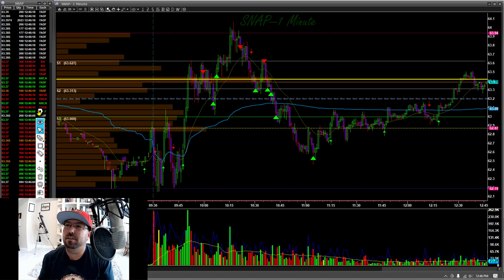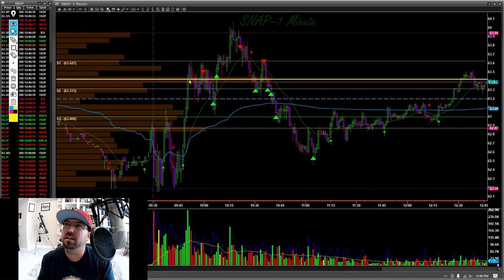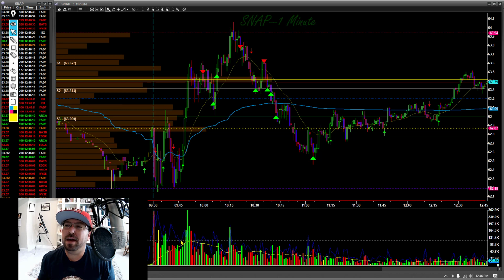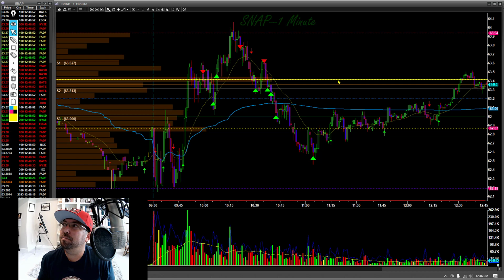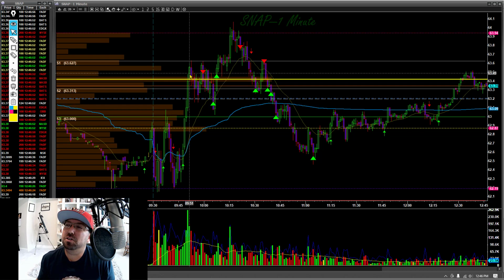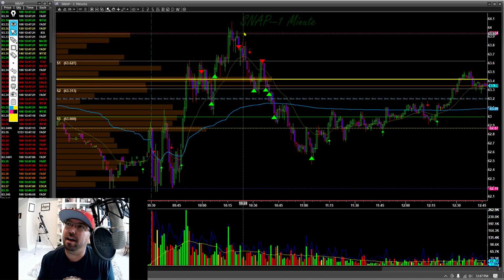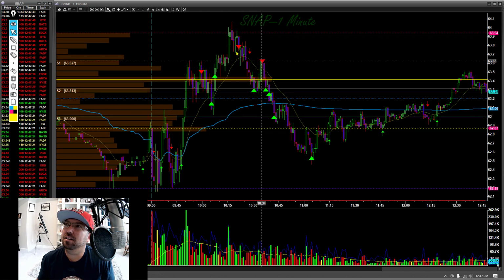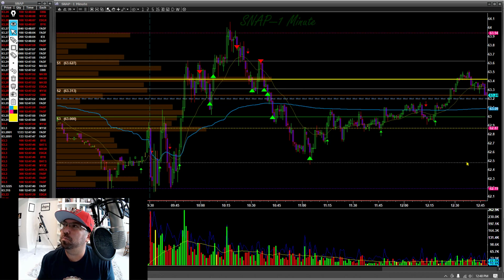Using Camarilla Pivots and Volume Price Analysis to Day Trade - Thor's Day Trading Recap on $SNAP.